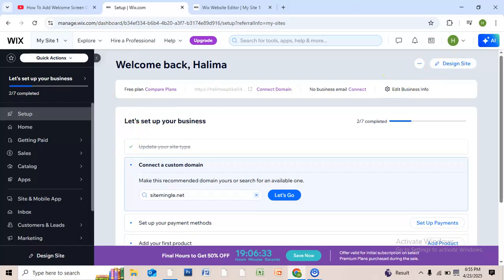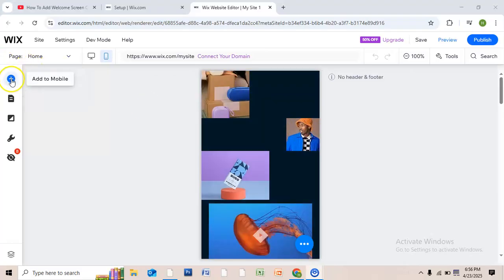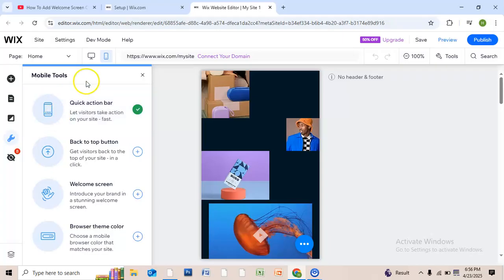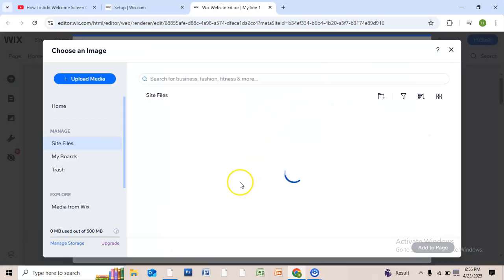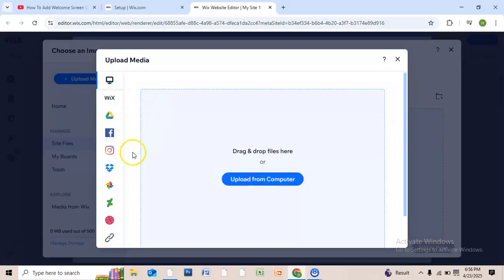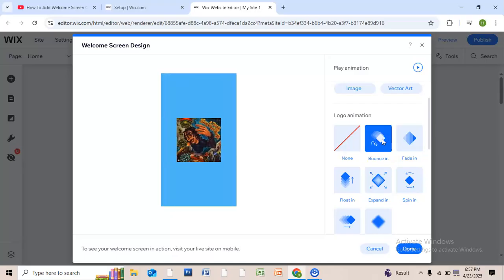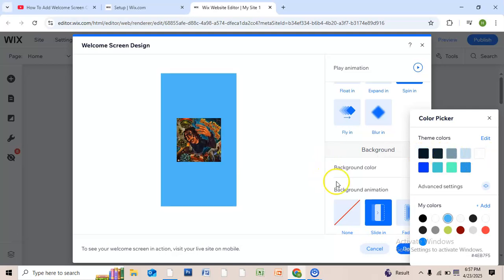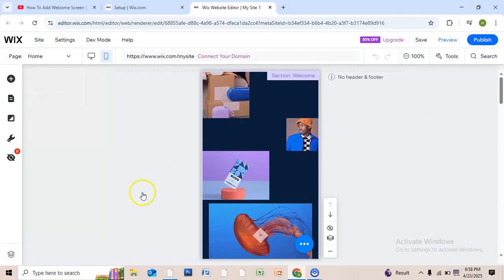HOW TO ADD WELCOME SCREEN TO YOUR WIX SITE 2025 (SIMPLE GUIDE)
- Learn how to add a welcome screen to your Wix site and create a strong first impression for your visitors. In this tutorial, we’ll guide you through the steps to design and set up a professional welcome screen using Wix tools. It’s a great way to boost engagement and make your site stand out.